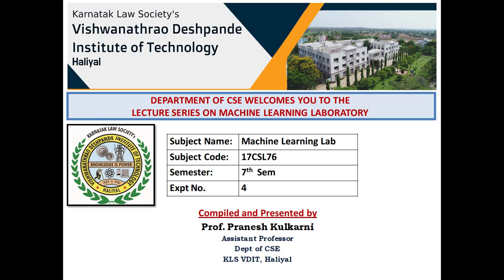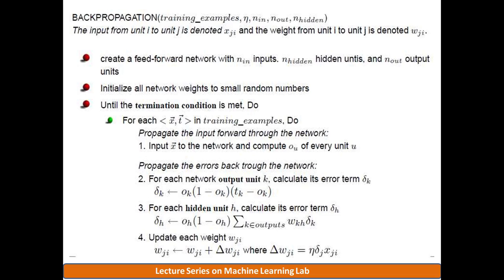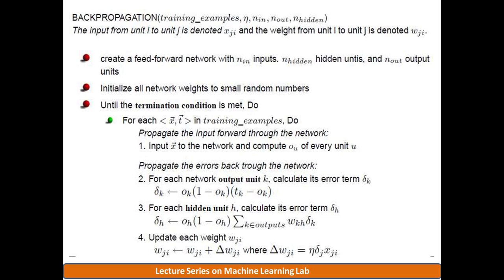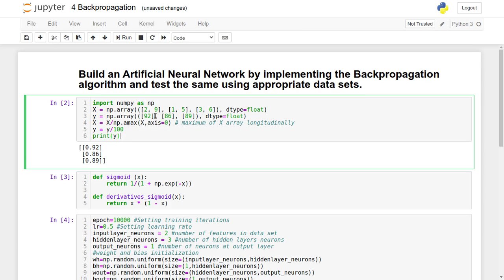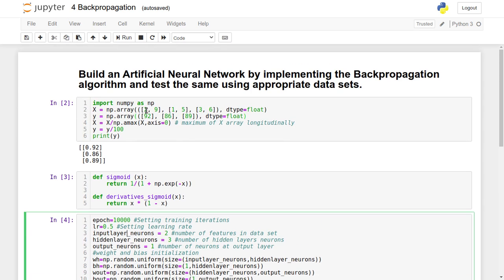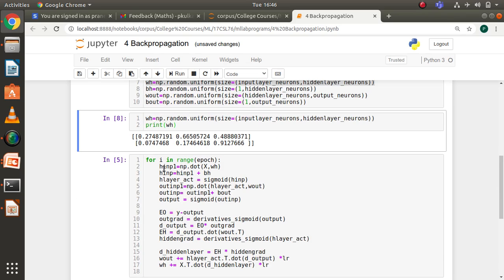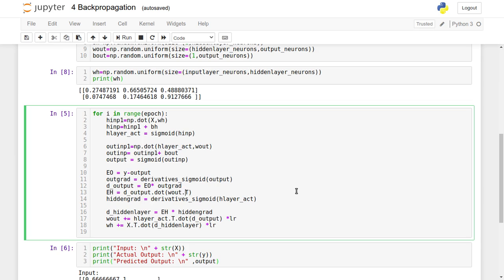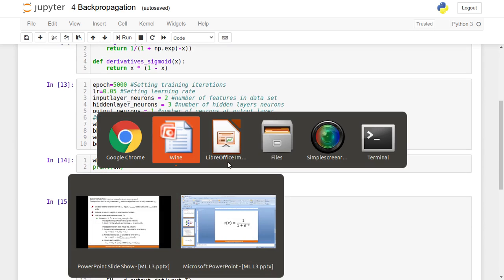Machine Learning Lab 17CSL76 Expt 4